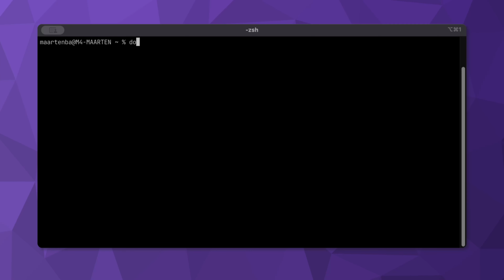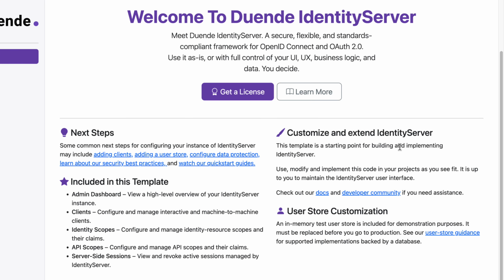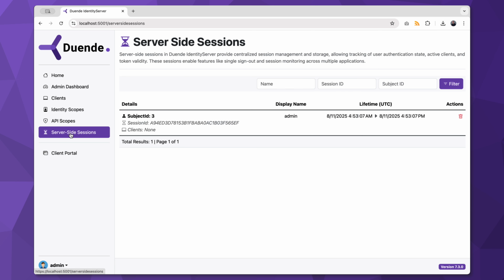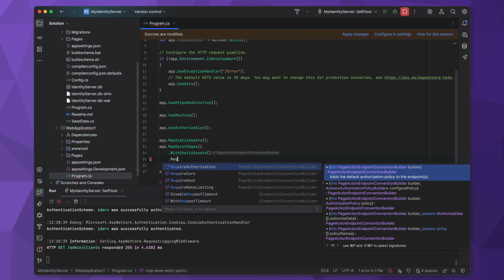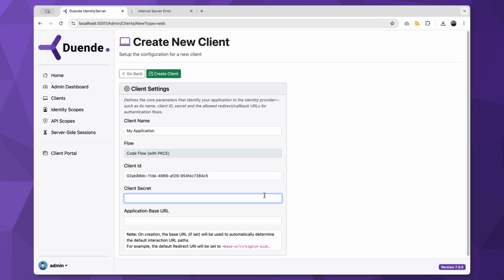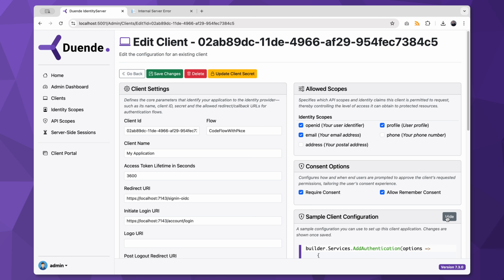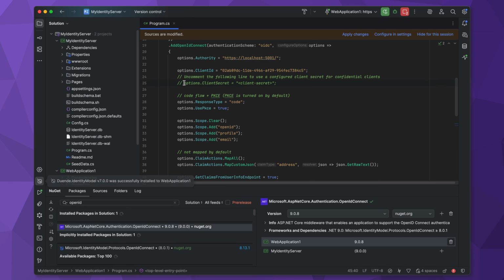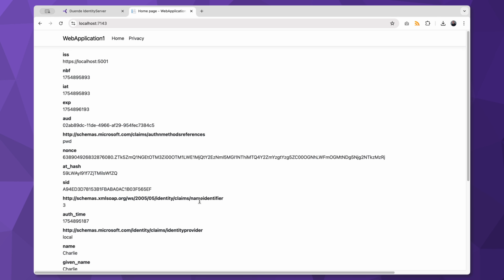Improved templates in Duende IdentityServer 7.3 🚀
Get started with Duende IdentityServer - Install the new templates using "dotnet new install Duende.Templates" - Find out more

Many developers may have decades of .NET experience, but may be new to OAuth 2.0 and OpenID Connect. With the release of Duende IdentityServer v7.3 we lower the barrier for developers starting with security by improving the onboarding experience and decreasing the time between ideation and production. In fact, using our new template should get you a proof of concept identity provider in 60 minutes or less.

This new template is your launching pad for implementing a custom identity provider! Your team can quickly evaluate Duende IdentityServer's powerful capabilities without extensive upfront investment in learning complex configurations. The improved design and contextual information should ease the initial learning curve, making it accessible even for developers new to the security domain, which should accelerate your path to implementation.